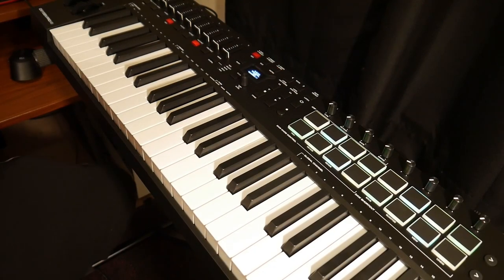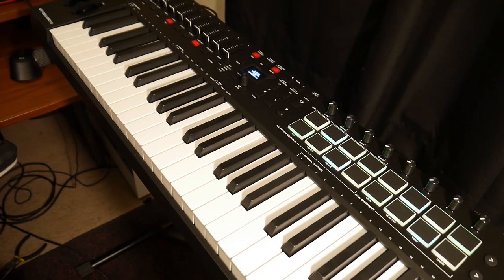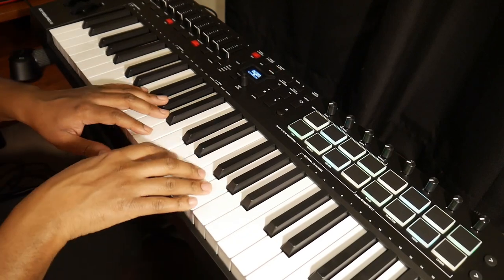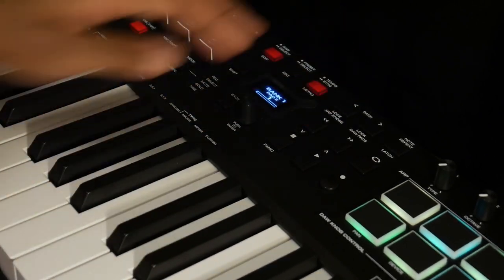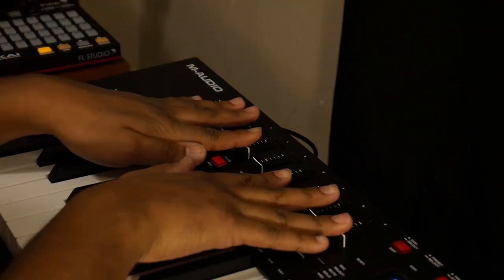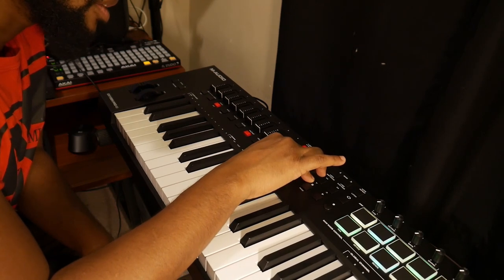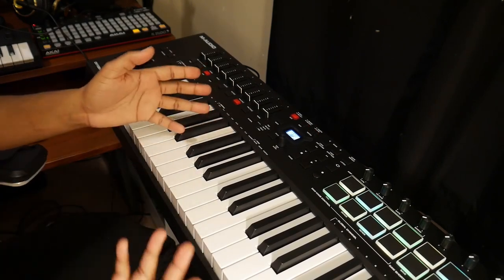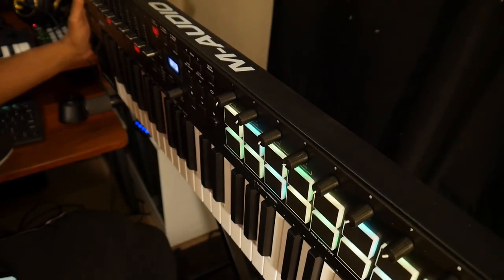Watch This Before You Buy!!!| M-Audio Oxygen Pro 49 Midi Keyboard Controller Review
Doing A Quick Look At The New M-Audio Oxygen Pro 49 Midi Controller

Have Any Questions Leave Them In The Comments